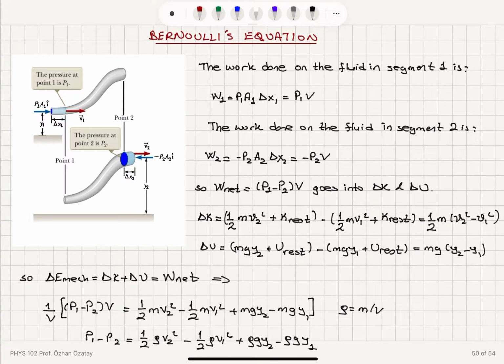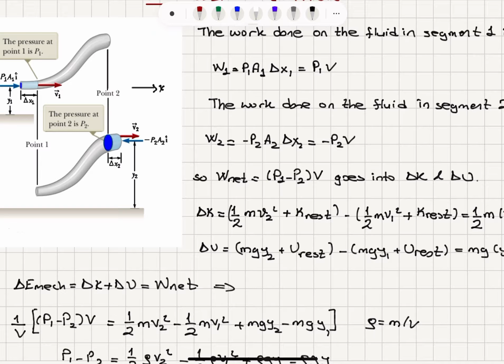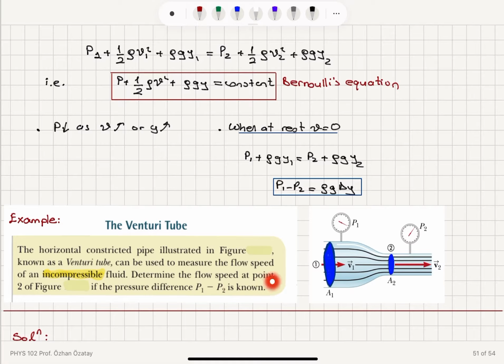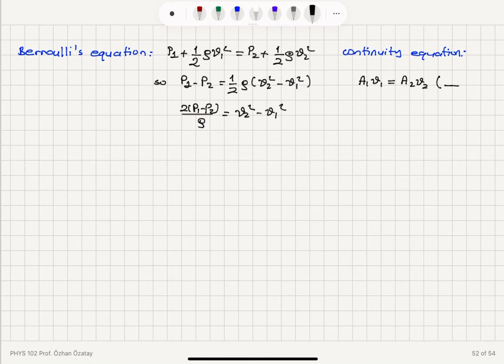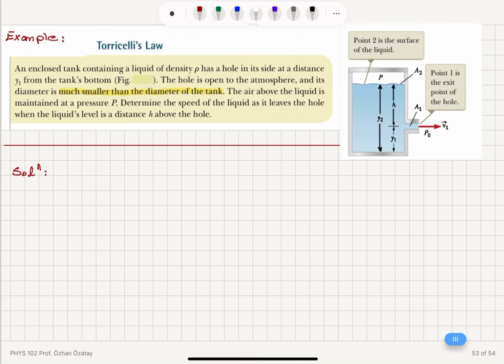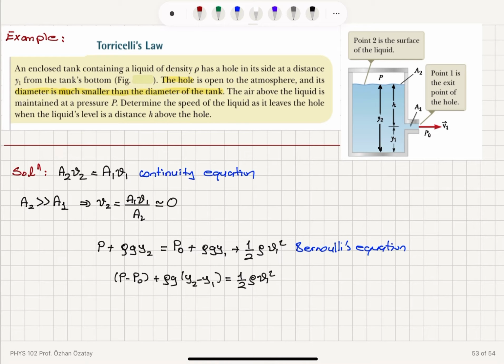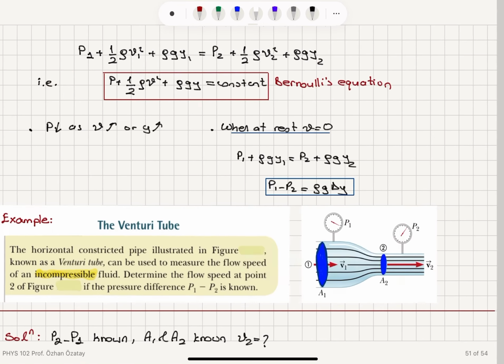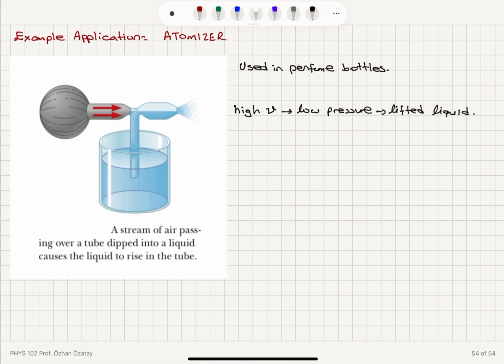Week 3-5 Bernoulli’s Equation